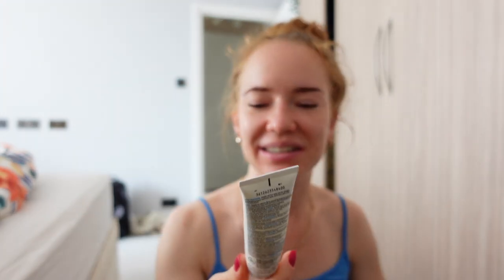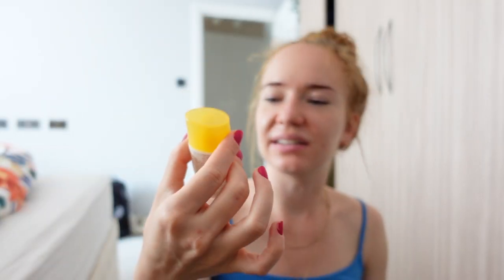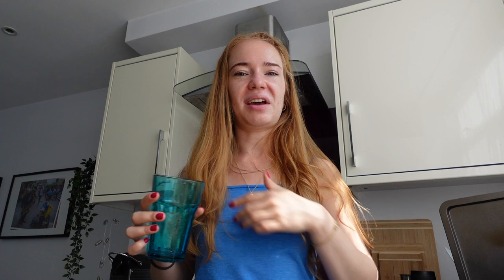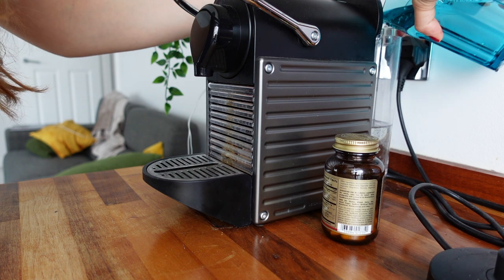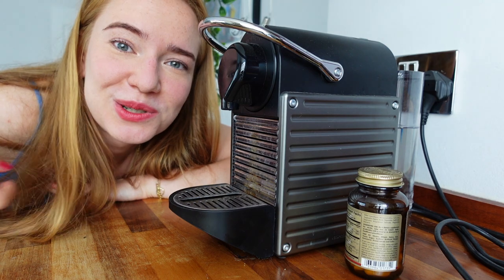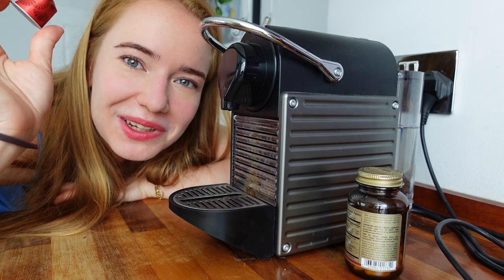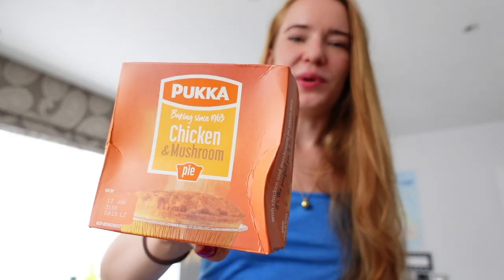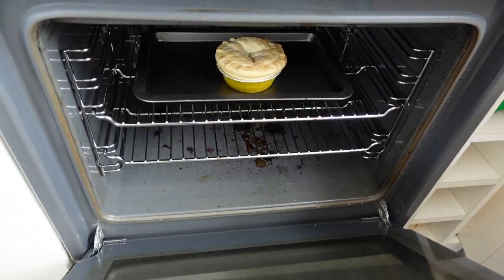My morning routine as a consultant at a big 4 firm // Deloitte, KPMG, EY, PwC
Join my morning routine as a consultant at a big 4 firm in London, along with the usual fake alarm wake up shot, a lot of coffee and my sleepy face. This morning was definitely on the calmer side (shout out to bench life) so feel free to compare with my other day in the life vlogs some of which are during project time and way more on the hectic side if that's your cup of ☕️👇

Let me know any topics you'd find interesting - consulting related, work-life balance or anything else :)

Anastasia xx